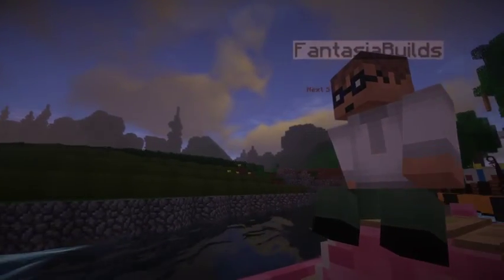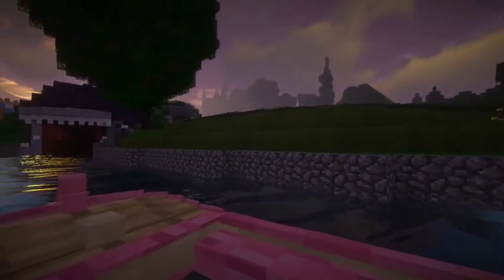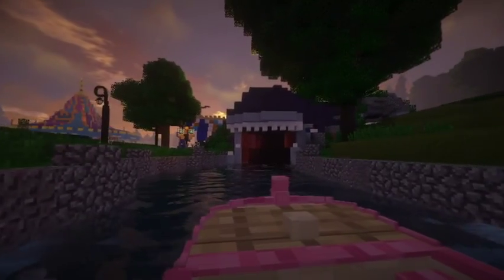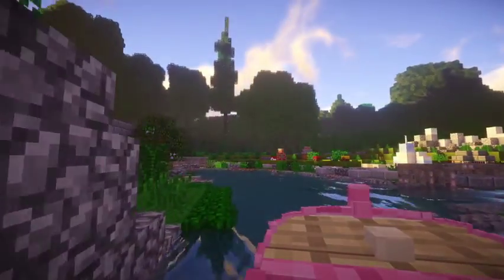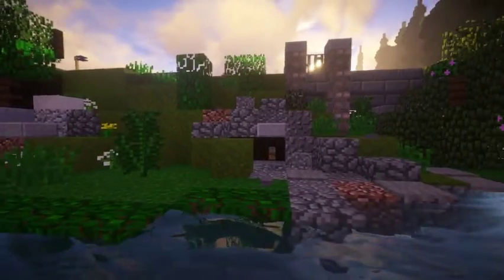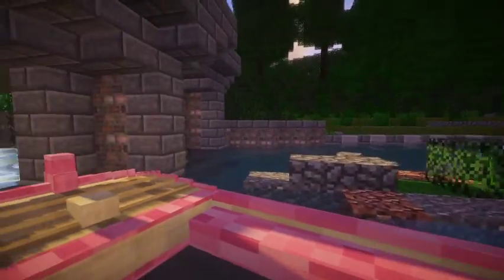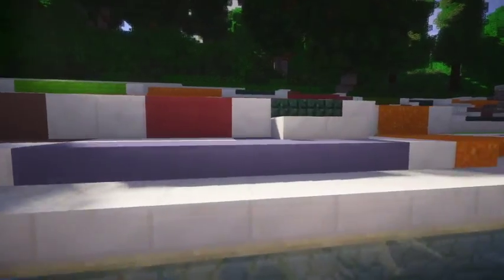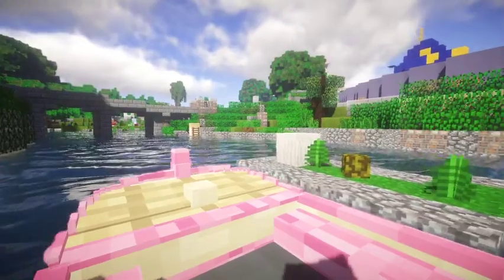Storybook Land Canal Boats - FantasiaBuilds - POV - ImagineFun w/Audio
ImagineFun is a super accurate map of Disneyland in Minecraft. The creators have put a lot of work into making this server as authentic as possible so come and join us over at ImagineFun! See ya there pals! - Mickey